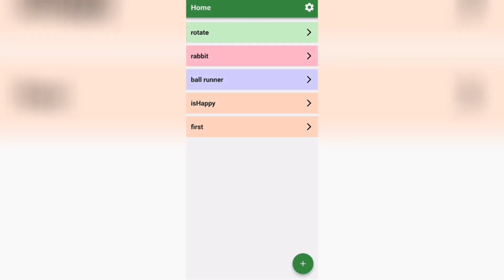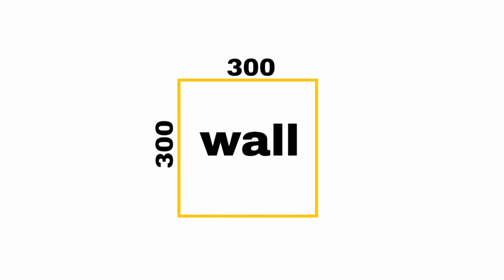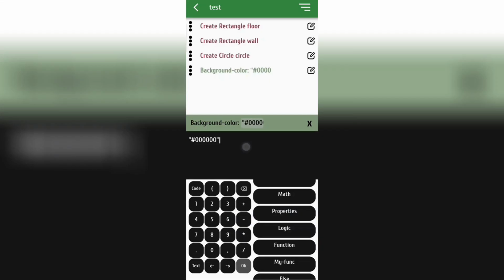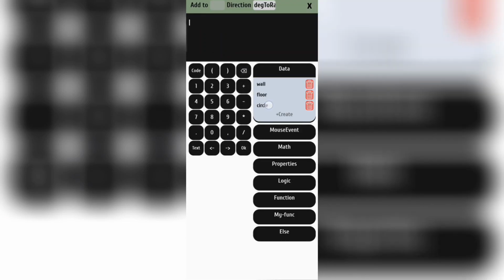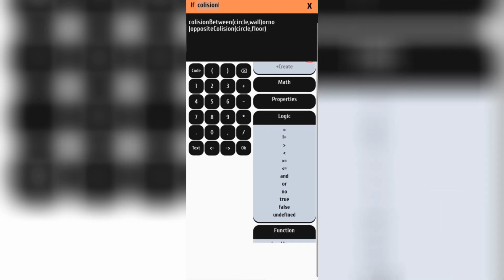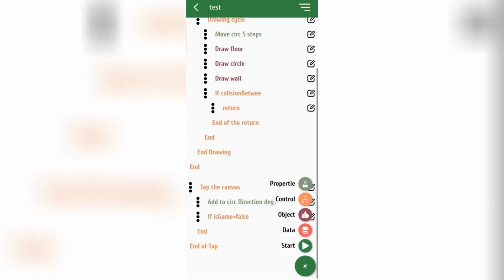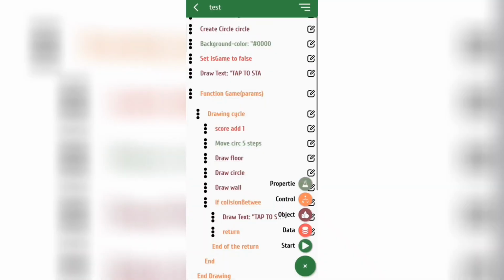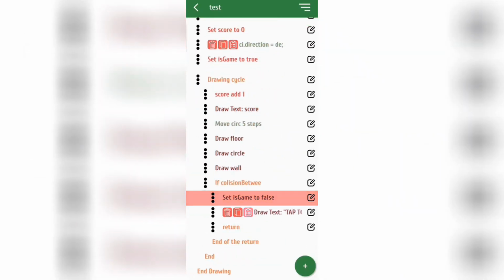How to make a simple game in JustPut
Hello, today we will create a game on the Just Put engine.

Join me on an exciting journey into the world of mobile game development with JustPut, a powerful game engine that lets you bring your game ideas to life through visual programming. In this video, I'll show you step-by-step the process of creating a simple mobile game from scratch.

To download the game from the video, you can open my Telegram channel

Whether you are a beginner or an experienced game developer, this video will provide valuable insight into the process of developing games using the JustPut engine. Get inspired, unlock your creative potential, and start your own game development journey today!